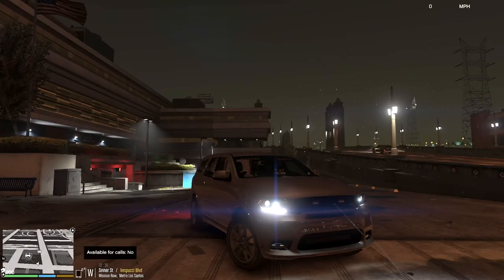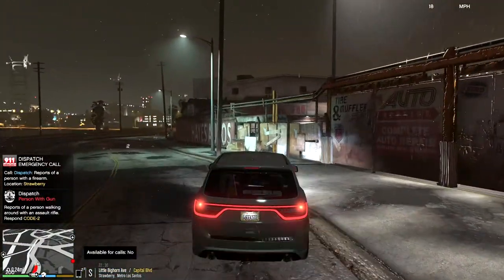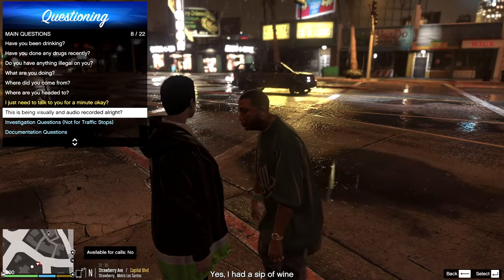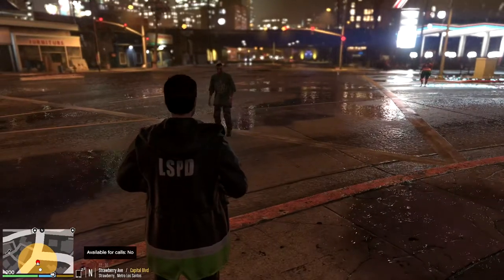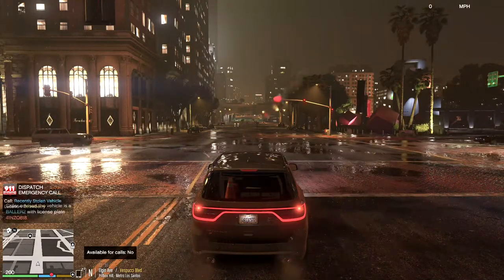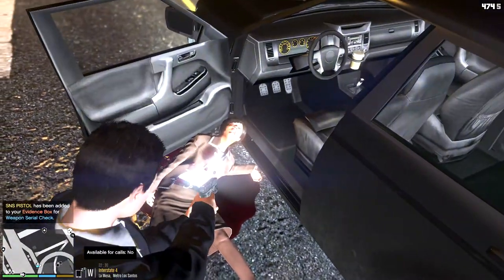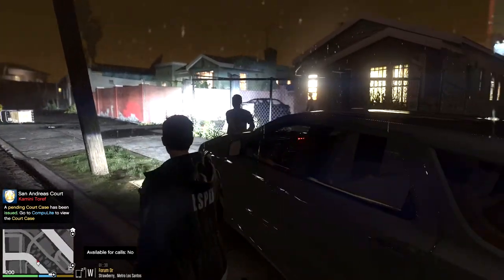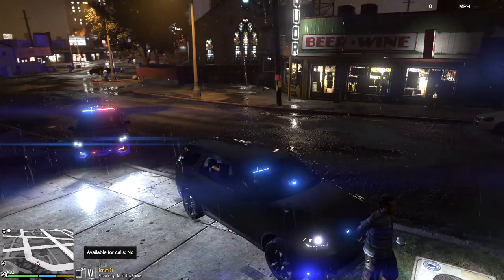Welfare Check! - LSPDFR 41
Join me in LSPDFR as we hit the streets of Los Santos in a 2018 Dodge Durango and get some new callouts I've never gotten before!

►GameConfig and Stability Mods◄
Installing these should get rid of out of memory errors and crashes when you have a lot of Add-on Packs installed